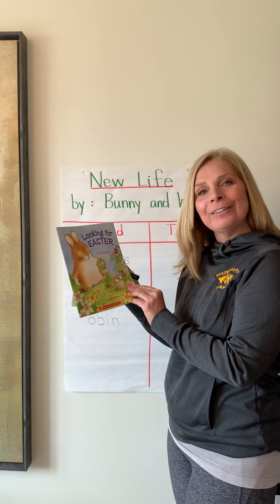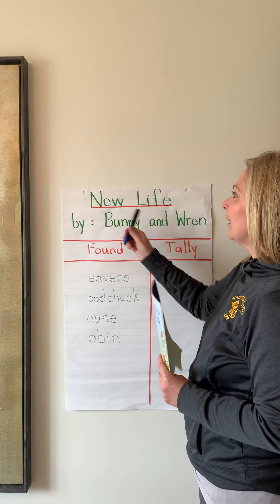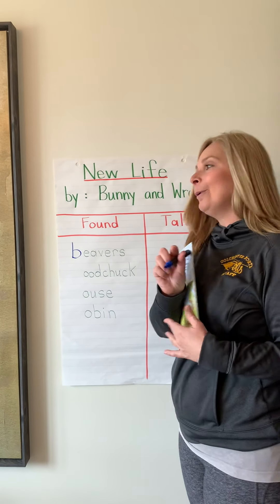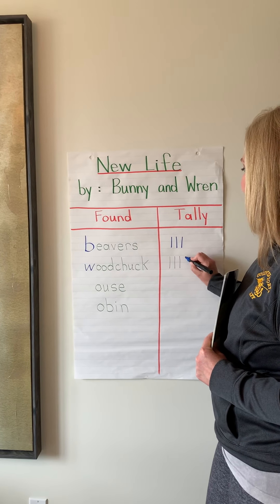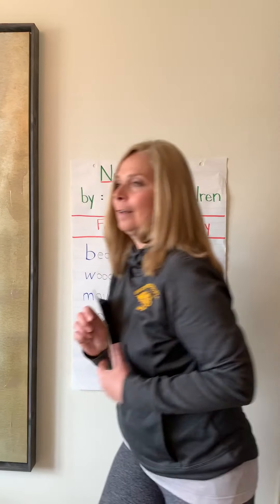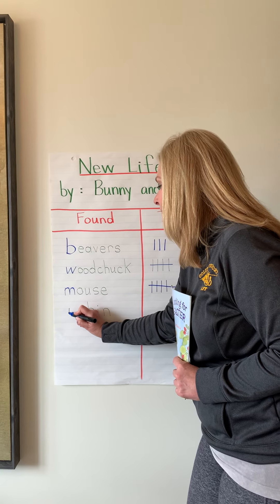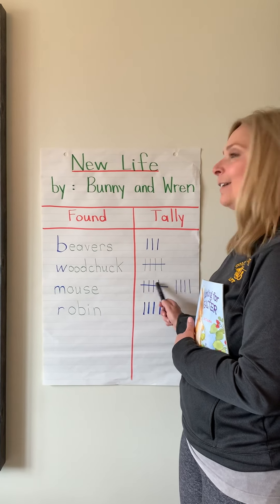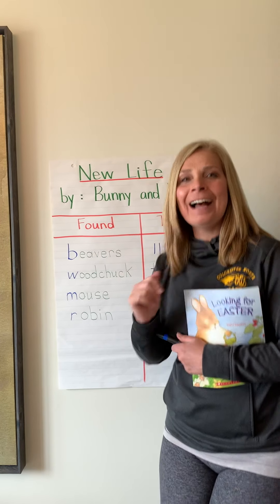Math Tally Talk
Spring Hunt Activity - follow up to our read aloud!